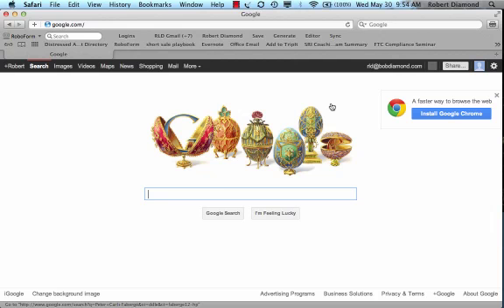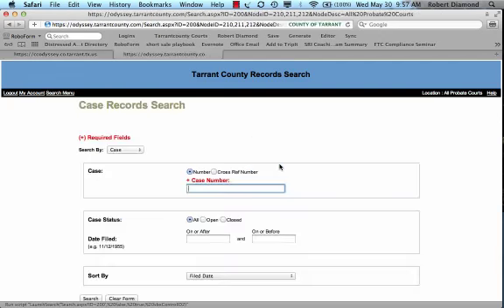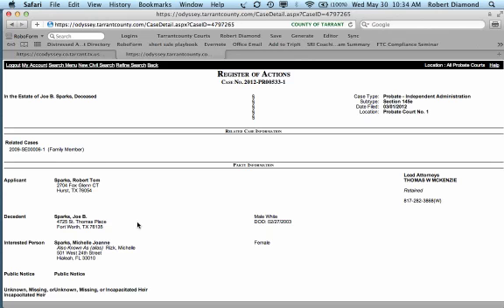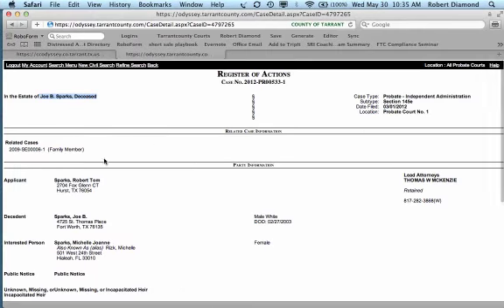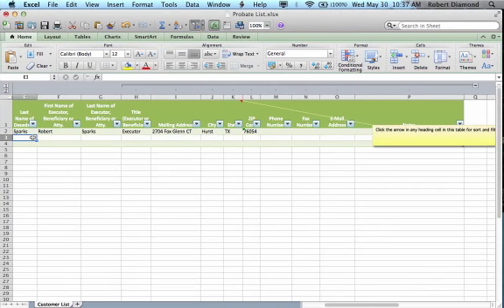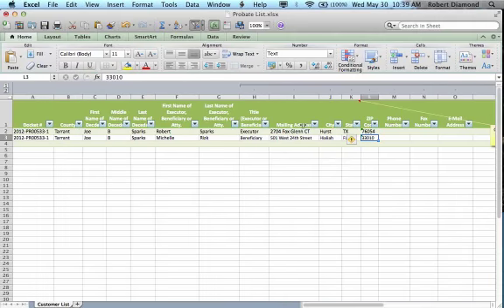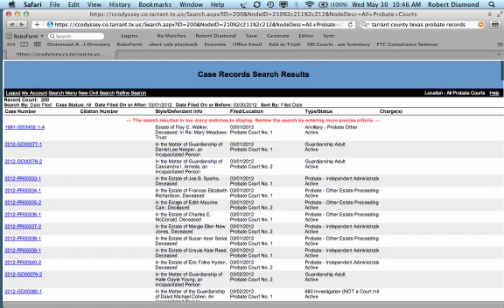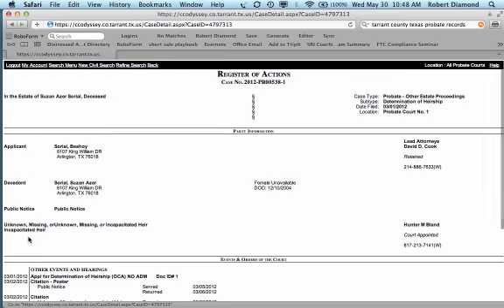Probate Courthouse Searches.mp4